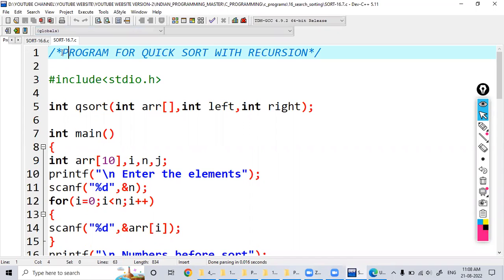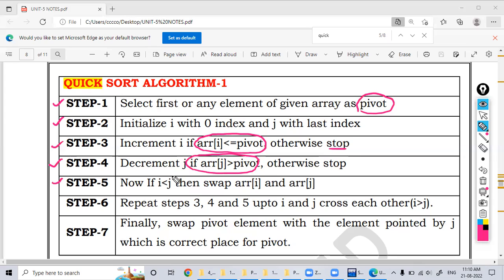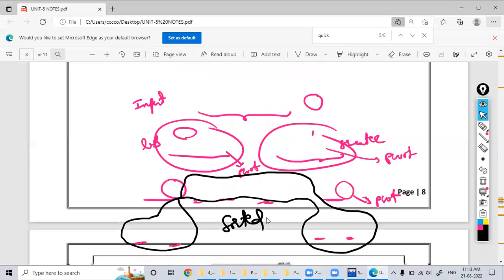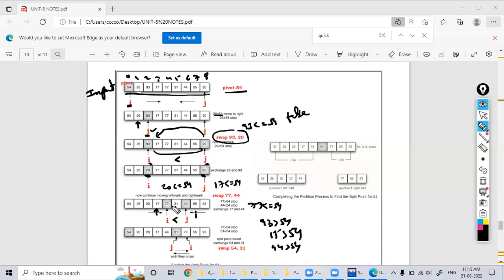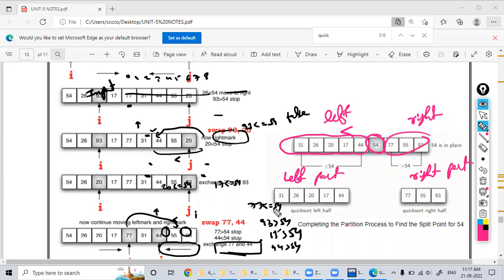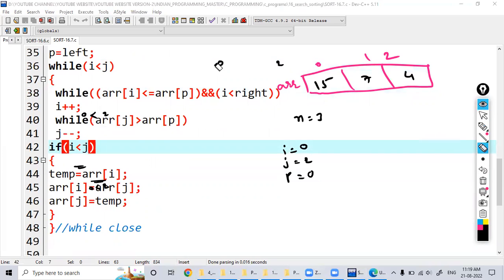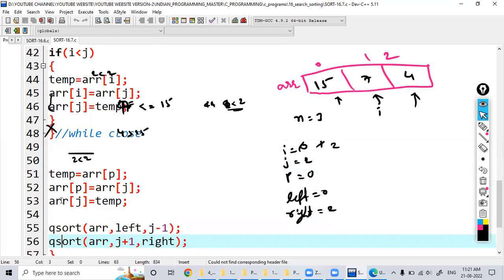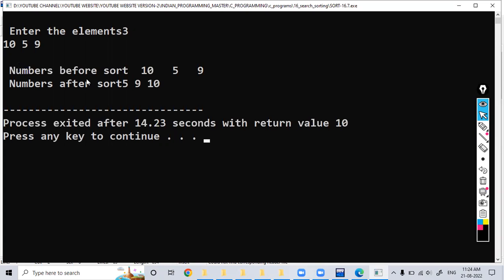Quick sort in C